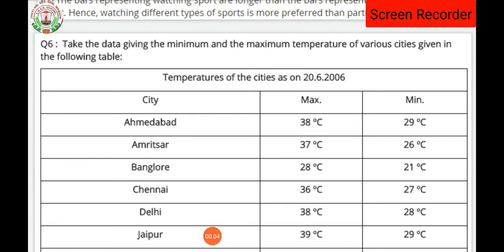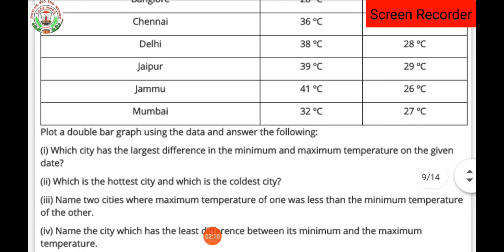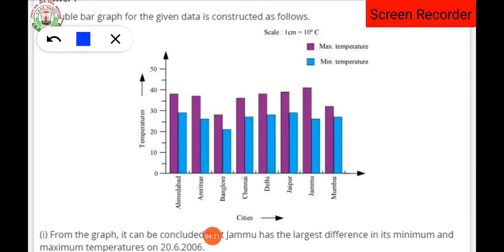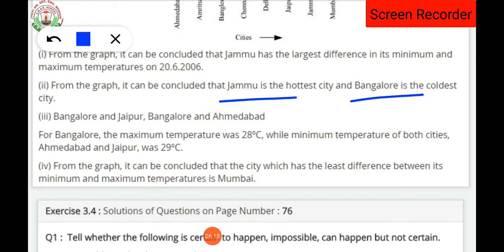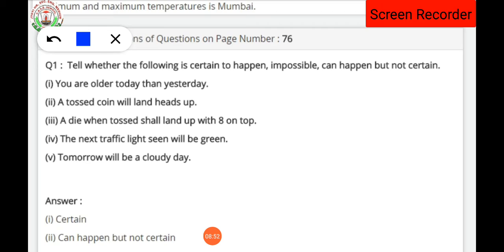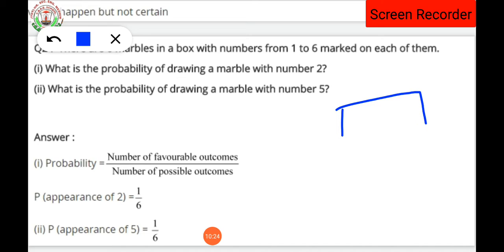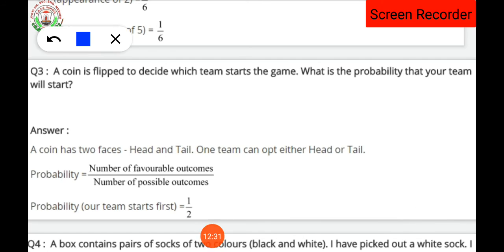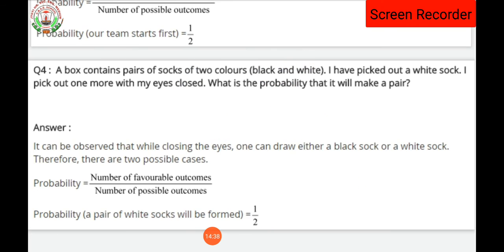23 June Class 7th Maths Ex 3.4